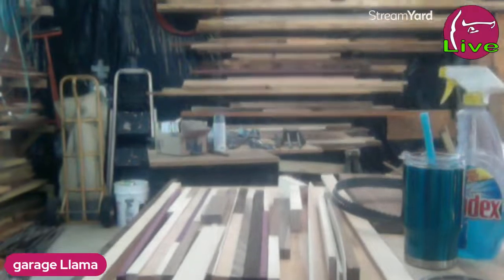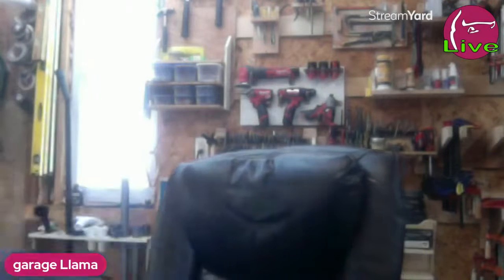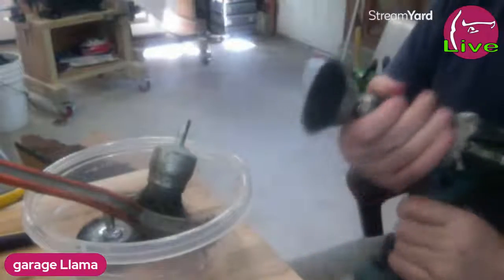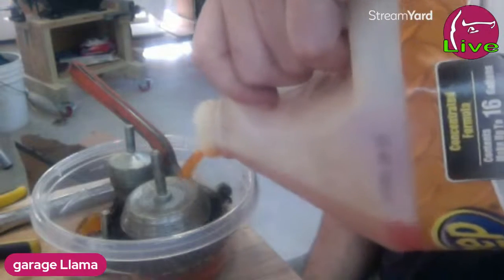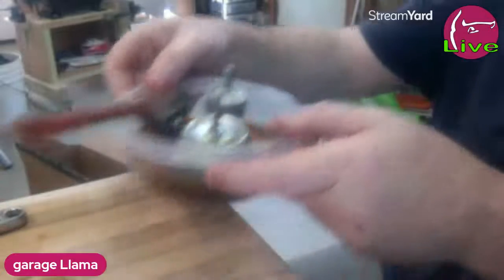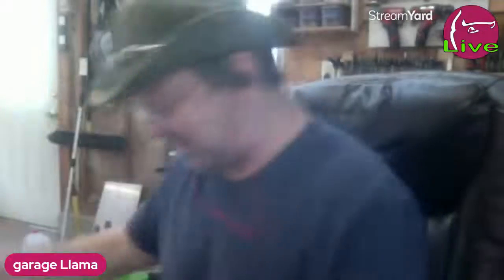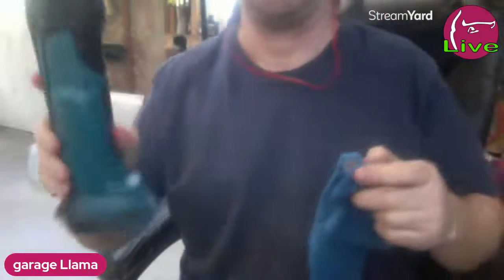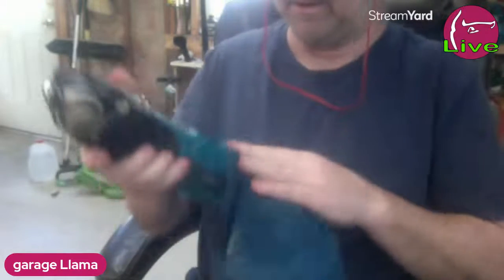Garage, tool cleaning, bandsaw blade install?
cleaning tools after stripping down the table saw, maybe install a new bandsaw blade?